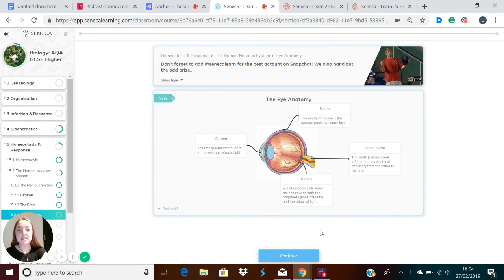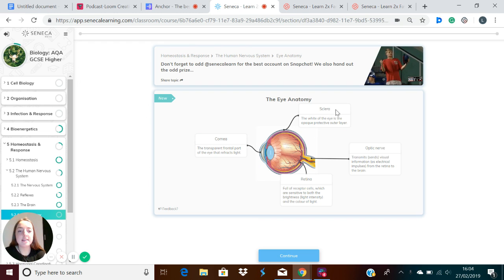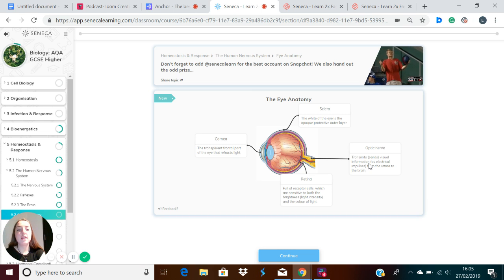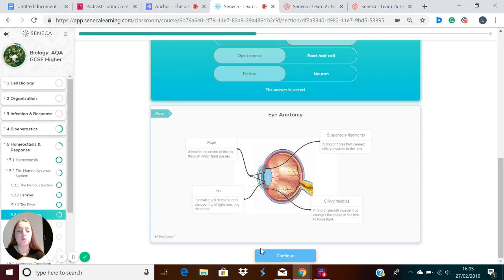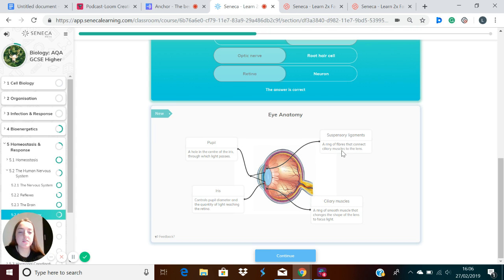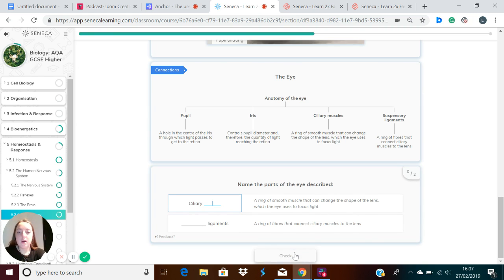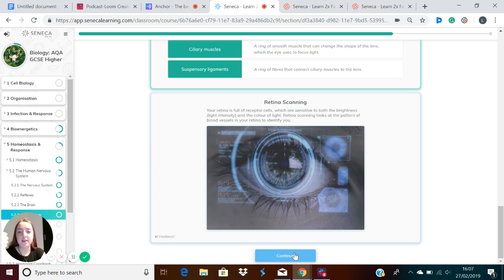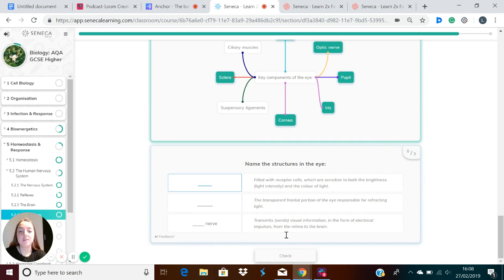Eye Anatomy - Seneca - Learn 2x Faster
Liz looks at Eye Anatomy for your GCSE Biology exam.